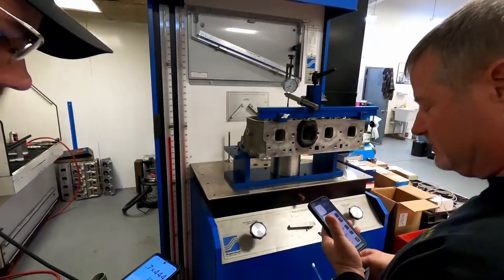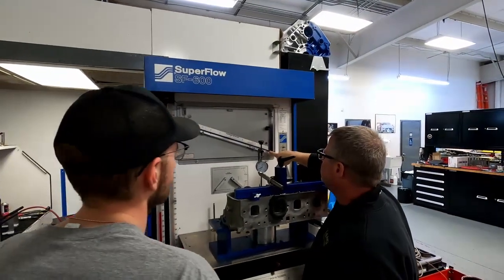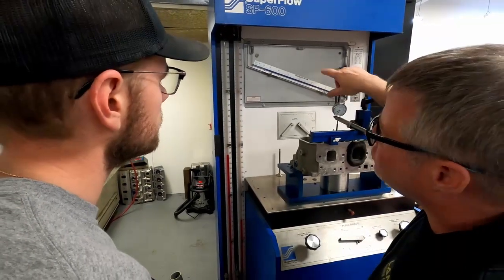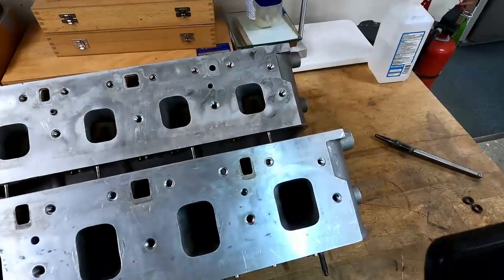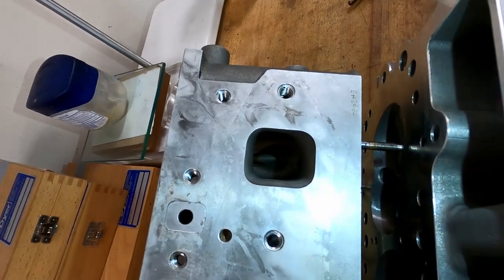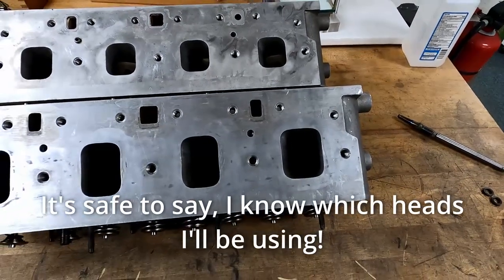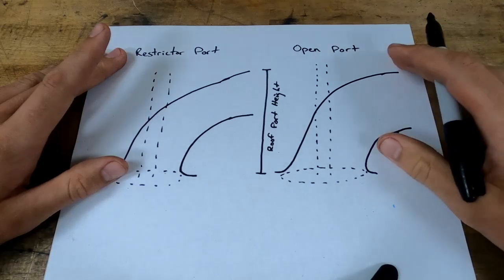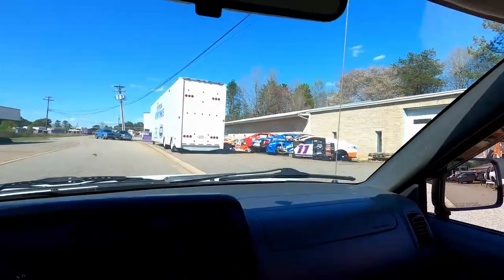Flow Bench Testing A P7 Dodge Head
In this video, Mike shows me how to use his SuperFlow SF-600 flow bench to put actual CFM measurements to my bench racing theories and discover some sad truths about the cylinder heads that came with my engine.  By the end of the video we've made a major upgrade as far as the cylinder heads for this project go.